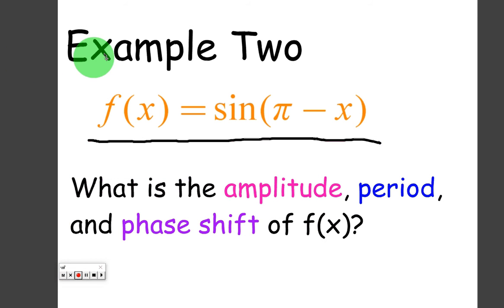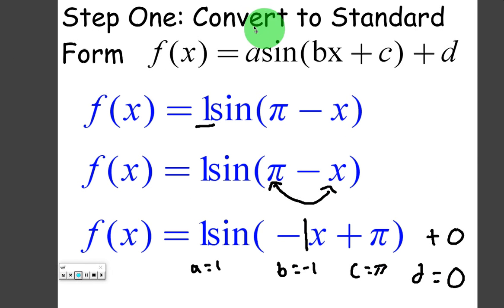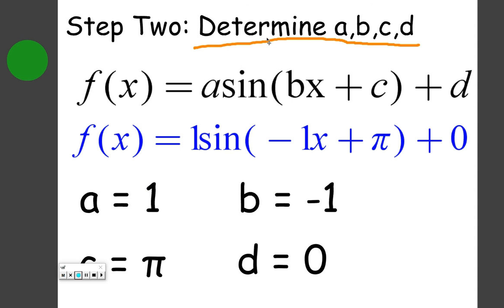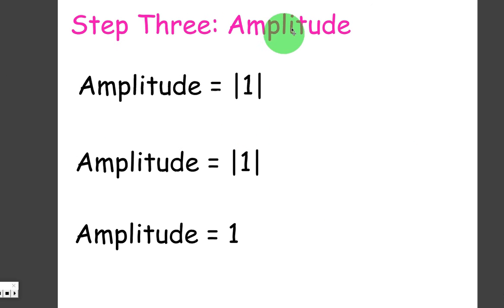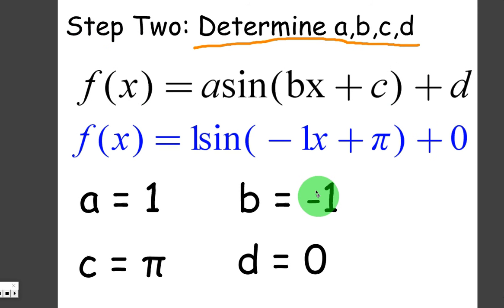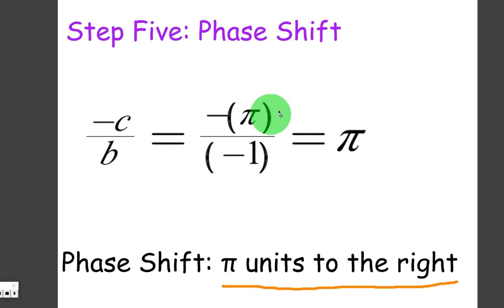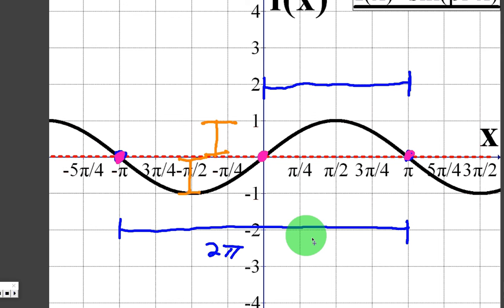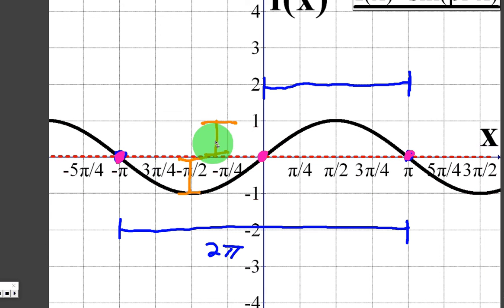Phase Shift, Period, Amplitude of Trig Functions Ex #2